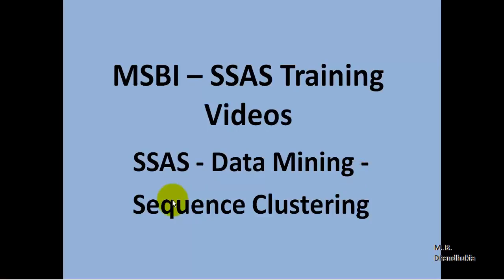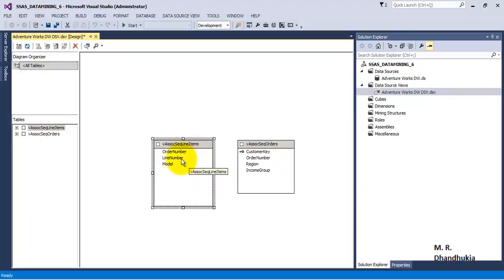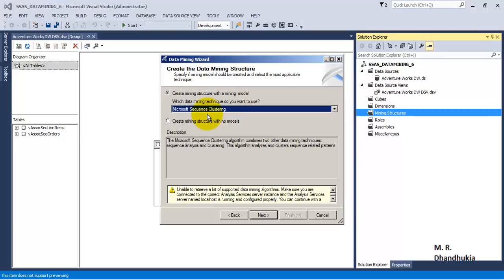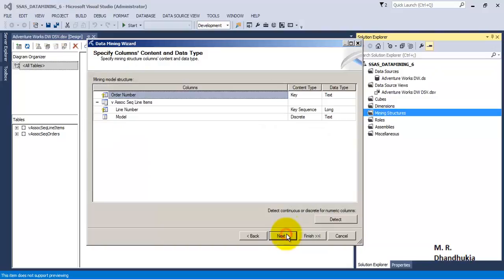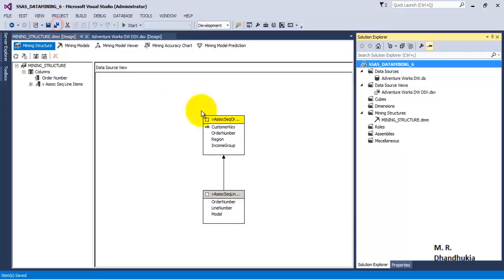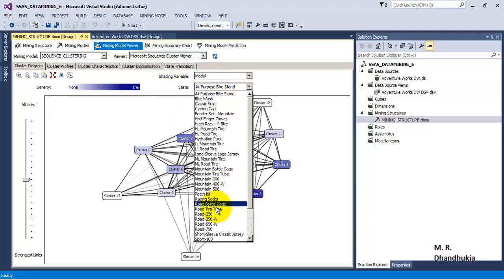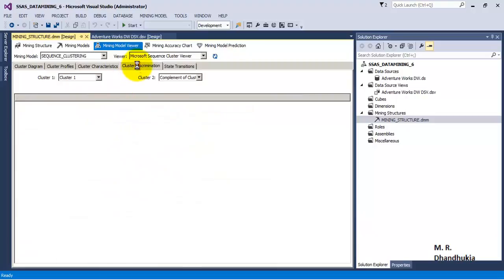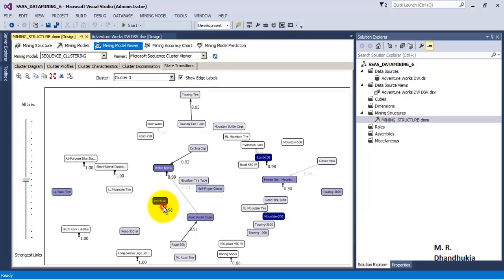MSBI - SSAS - Data Mining - SEQUENCE CLUSTERING